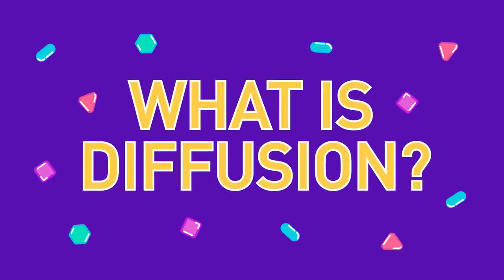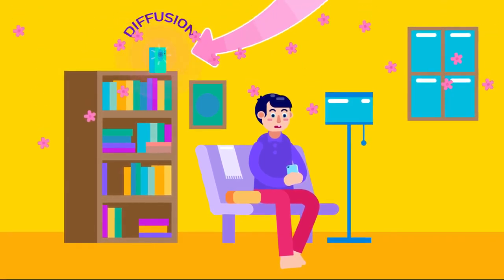What Is Diffusion | Chemistry Animation | AK Educational World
Welcome back to AK Educational World, where learning comes to life through captivating animation! In this mesmerizing YouTube video, we embark on an enchanting journey into the world of diffusion. Join us as we unravel the mysteries of this fundamental process and witness the mesmerizing dance of molecules.

Diffusion is a natural phenomenon where particles move from an area of high concentration to an area of low concentration, spreading out and mixing with their surroundings. It's a fundamental concept in science with vast implications across various fields, from biology to chemistry and beyond.

🌬️ The ballet of molecules:
Imagine a graceful ballet where molecules twirl and pirouette, effortlessly mingling with one another. Through stunning animations, we'll depict the intricate choreography of diffusion, showcasing how molecules move and interact in their quest for equilibrium.

🔬 From cells to solutions:
Diffusion plays a pivotal role in biological processes, from the exchange of gases in our lungs to the movement of nutrients within cells. We'll explore how cells rely on diffusion to maintain homeostasis and facilitate essential functions, illustrating its importance in the intricate machinery of life.

💧 The art of mixing:
In the realm of chemistry, diffusion drives the mixing of substances, leading to homogeneity. We'll delve into the mechanisms behind diffusion in liquids and gases, examining factors that influence the rate and extent of mixing, from temperature to concentration gradients.

🌍 Diffusion in the world around us:
From the scent of flowers wafting through the air to the dispersion of pollutants in the atmosphere, diffusion shapes our everyday experiences. Through real-world examples, we'll illustrate the pervasive influence of diffusion in nature and human society.

🧪 Applications and implications:
The principles of diffusion find applications in diverse fields, from drug delivery in medicine to the production of semiconductors in technology. We'll explore these applications and discuss how an understanding of diffusion enables innovation and problem-solving across disciplines.

🌀 Exploring diffusion gradients:
Central to the concept of diffusion is the idea of concentration gradients. We'll delve into how differences in concentration drive the movement of particles, shaping their trajectory and distribution in space.

🌱 Diffusion in the plant kingdom:
Plants rely on diffusion for nutrient uptake, gas exchange, and the transport of water and solutes. We'll examine how diffusion powers these essential processes, fueling the growth and survival of plants in diverse environments.

Through AK Educational World, we aim to ignite curiosity and inspire a love for learning. Join us on this captivating exploration of diffusion, where science meets art in a mesmerizing display of molecular motion. Together, let's unravel the mysteries of diffusion and marvel at the beauty of the natural world. Welcome to AK Educational World, where knowledge flourishes and wonder awaits at every turn. 💫

Chapters
00:00 What is diffusion?
00:39 Mechanism of diffusion
01:04 Extracellular diffusion: respiratory system
01:27 Intracellular diffusion: facilitated diffusion

By doing so, you're not only endorsing our efforts but also joining a community dedicated to exploring captivating content that ignites curiosity and broadens understanding. 🌟

Ensure you don't miss out on future updates, intriguing insights, and engaging explorations into the world of science and beyond. Make a conscious choice to engage with our channel, actively participating in a journey that enriches minds and fosters a deeper appreciation for the wonders of our universe. 🚀

Remember, your involvement matters. Together, let's cultivate a space where learning flourishes, ideas flourish, and curiosity knows no bounds. 🌱

Join the AK Educational World community today, and let's embark on a voyage of exploration, enlightenment, and endless possibilities. 📚✨